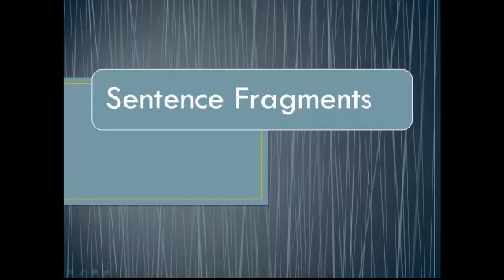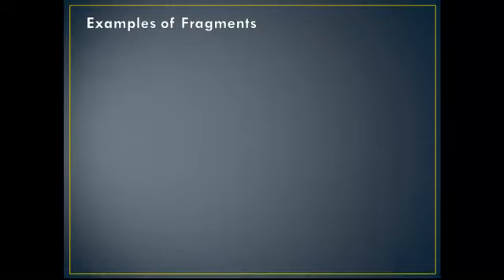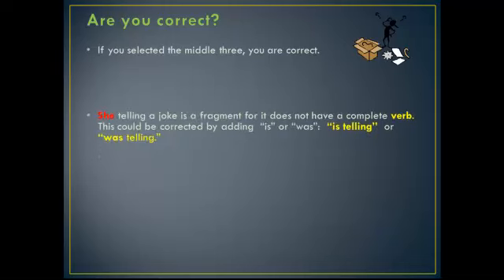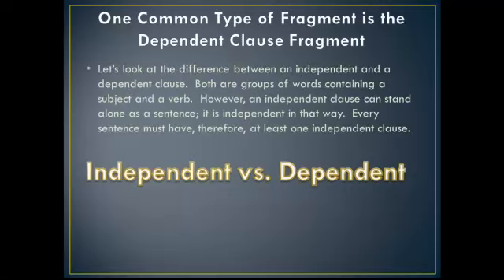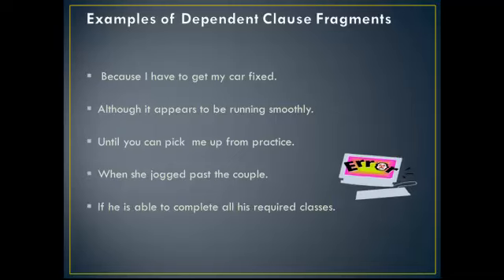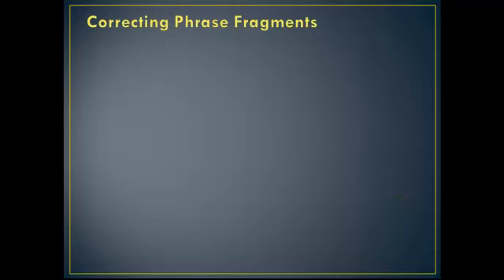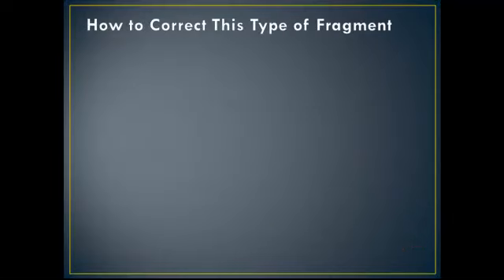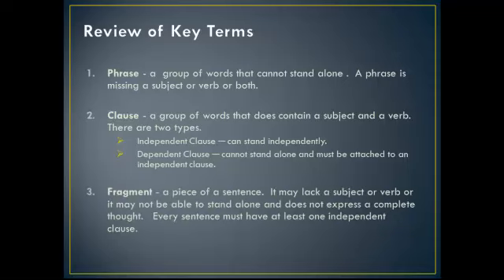Sentence Fragments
Description of sentence fragments and how to correct them